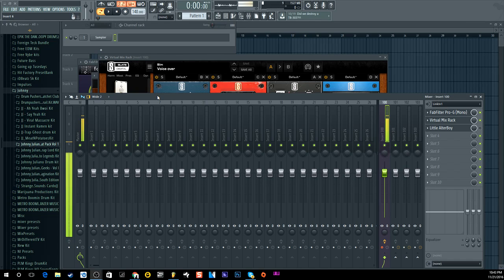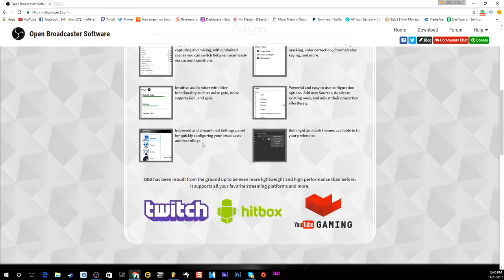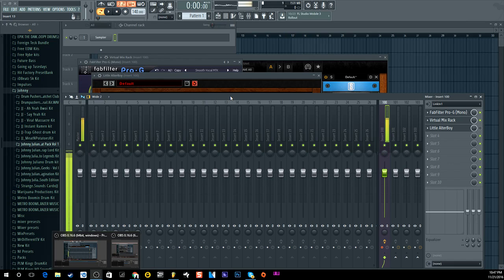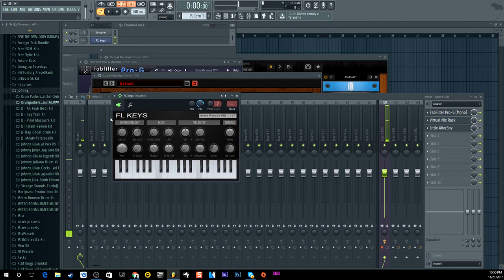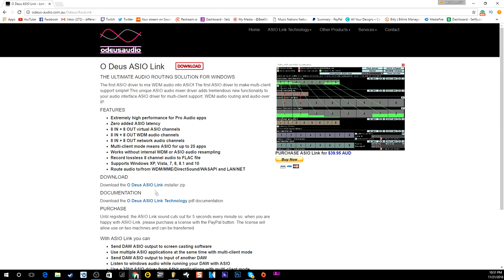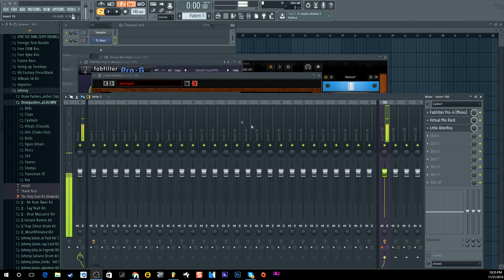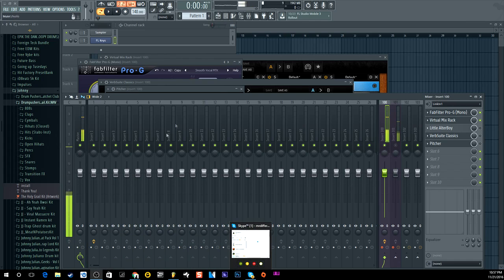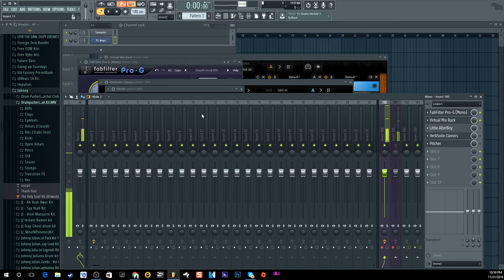How to screen record fl studio with asio (Free and Paid)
In this video i will show you my set up on How i srceen record FL studio and use the Asio driver both in a free way and paid way.

fl studio,
fl studio 12,
recording,
studio,
How to screen record fl studio with asio,
Asio,
Asio Link,
screen recorder,
best obs settings for recording,
settings,
no lag,
obs tutorial,
obs studio,
software,
open broadcaster software tutorial,
open broadcaster,
recording,
setup,
how to stream,
cubase,
usb,
music production,
asio4all,
screen capture,
fl studio (software),
MrDifferentTV,
Slim,
tblsounds,
The Beat Lounge,
microphone,
desktop